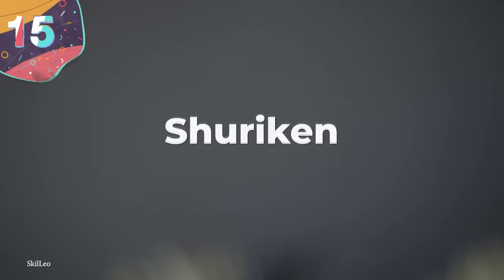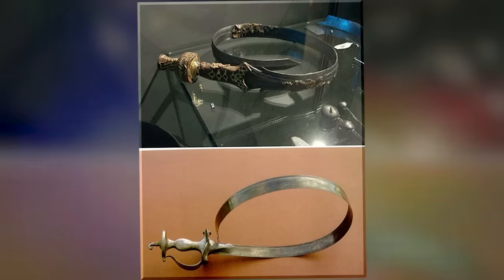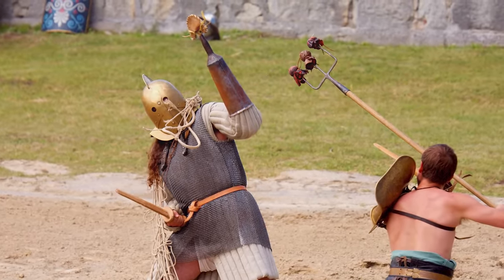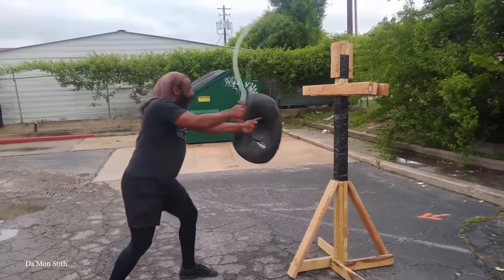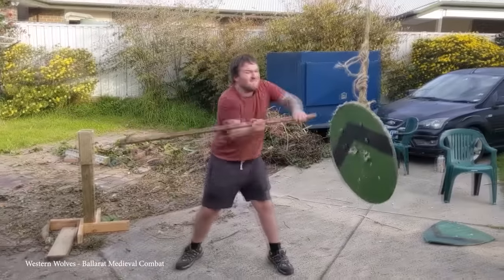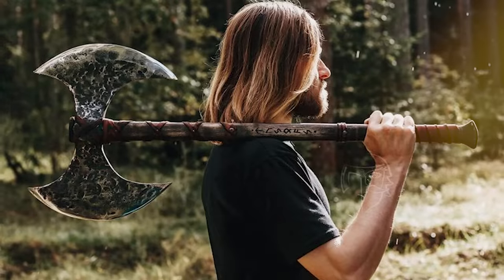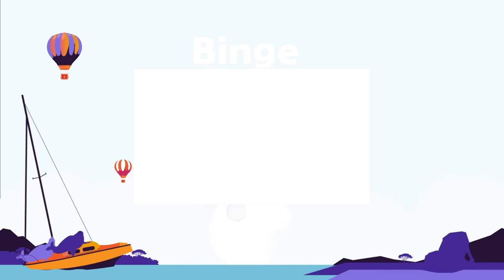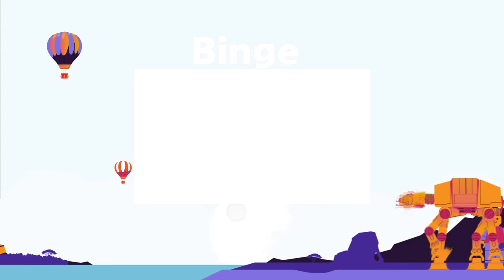TOP 15 MOST Effective Ancient Weapons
Ever since humans have hunted for food, and competed against others, they have developed weapons to help them. As militaries began to organize themselves, huge resources were devoted to creating new deadly devices to give an edge over the enemy, and it's amazing to see how things have changed throughout history. From frighteningly sharp blades, to cannons, clubs, and even artificial claws… it's time to travel into the past to see 15 incredible ancient military weapons.